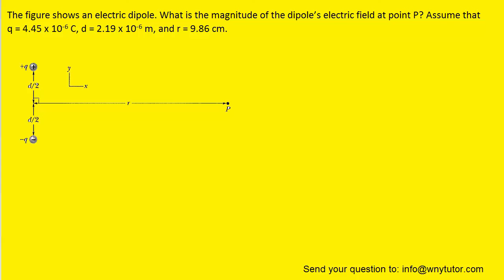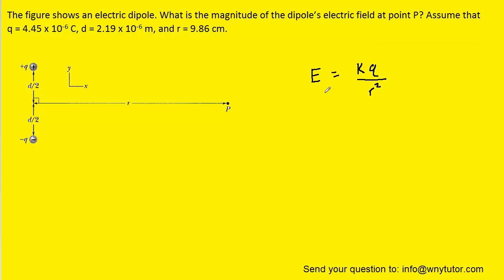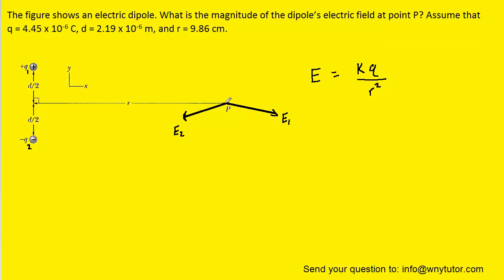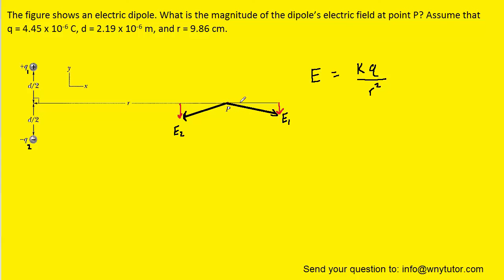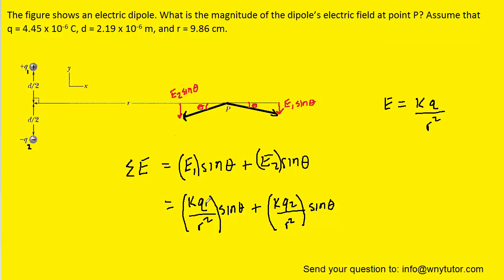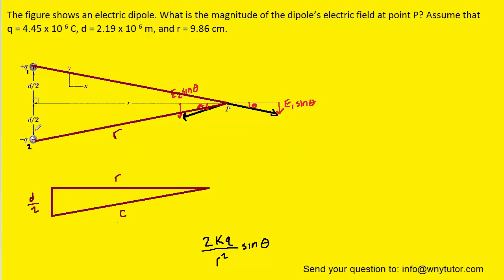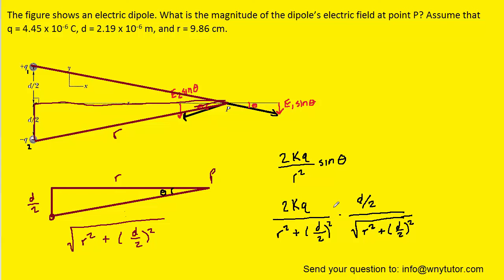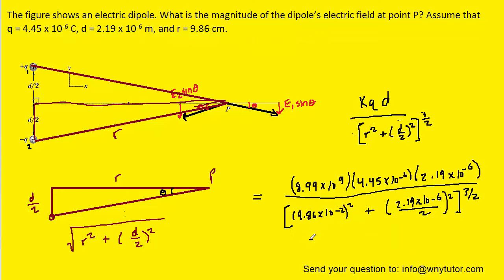What is the magnitude of the dipole’s electric field at point P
The figure shows an electric dipole. What is the magnitude of the dipole’s electric field at point P? Assume that q = 4.45 x 10^-6 C, d = 2.19 x 10^-6 m, and r = 9.86 cm.